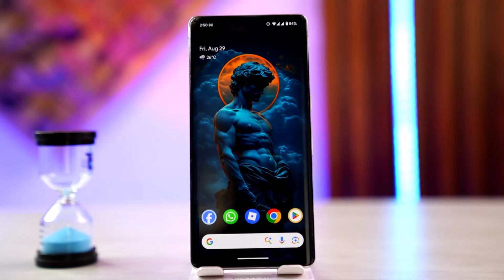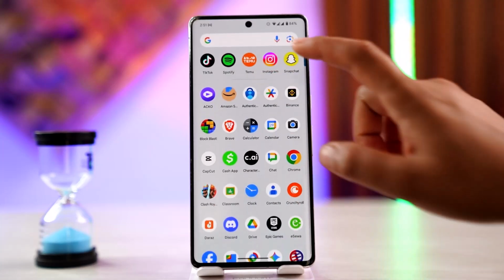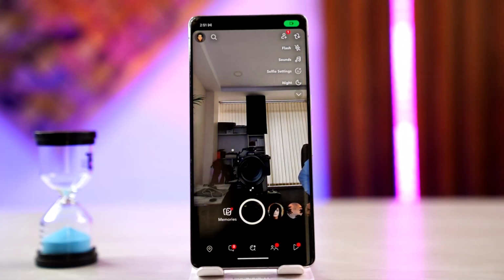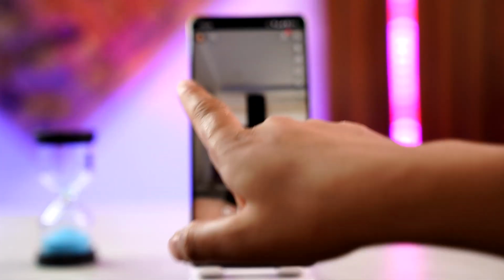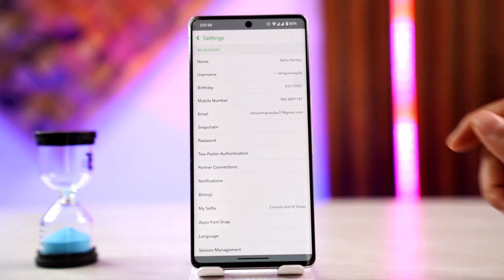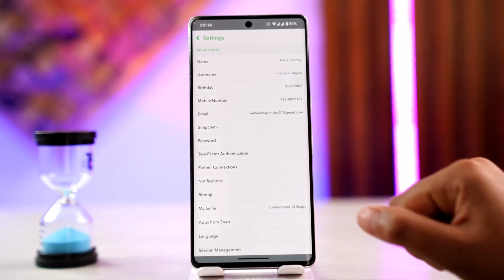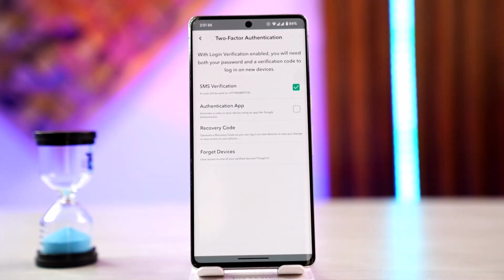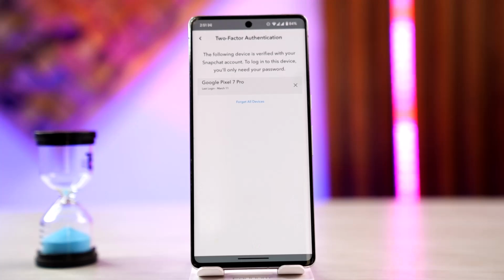How To Check Your Login Activity On Snapchat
If you're concerned about your Snapchat account security or simply want to see where your account is currently logged in, checking your login activity is a smart step. While Snapchat doesn’t provide a full login history with timestamps and locations like some platforms, you can view the list of devices that are currently signed into your account—and remove any you don’t recognize. This tutorial walks you through that process using the Snapchat mobile app.

Start by opening the **Snapchat** app and logging into your account. From the main camera screen, tap your **Bitmoji/profile icon** in the top-left corner. Then, tap the **gear icon** in the top-right corner to access the **Settings** menu.

Scroll down to the **Two-Factor Authentication** section. Even if you haven’t set up two-factor authentication yet, this section provides access to device management. Tap on **Forget Devices**. Here, you’ll see a list of all devices currently logged into your Snapchat account. Each entry represents a phone or tablet that has been used to access your account.

Review the list carefully. If you notice any unfamiliar devices or past devices you no longer use, tap **X** next to them to remove access. This forces the account to be logged out on those devices, enhancing your account security.

To further protect your Snapchat, it's strongly recommended to enable **Two-Factor Authentication** via SMS or an authentication app, which will add an extra layer of protection when logging in from new devices.

Timestamps:
0:00 Introduction
0:13 Opening Snapchat and Accessing Settings
0:32 Navigating to Two-Factor Authentication
0:44 Viewing and Managing Logged-In Devices
0:53 Conclusion